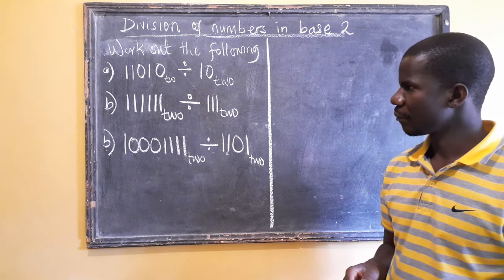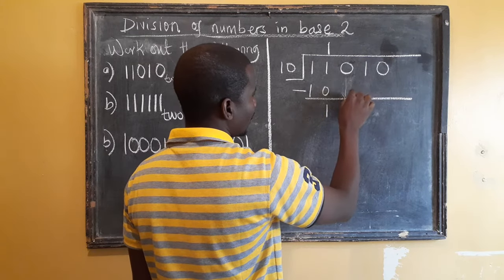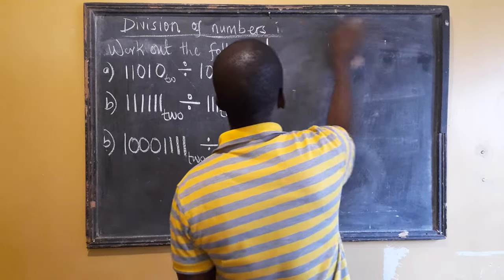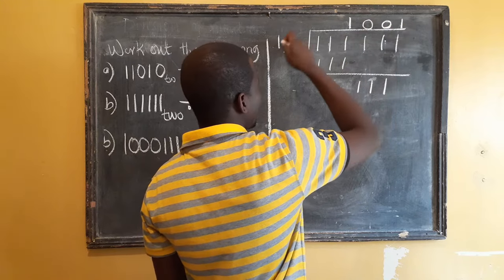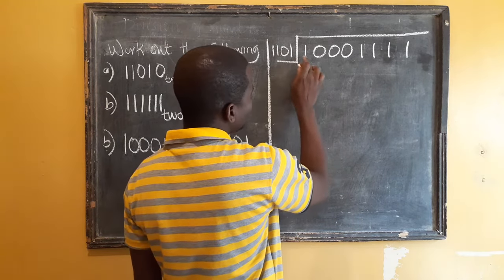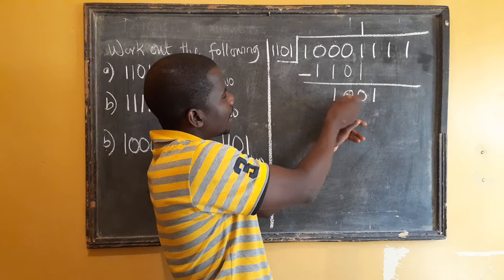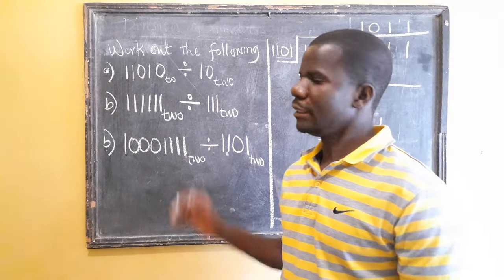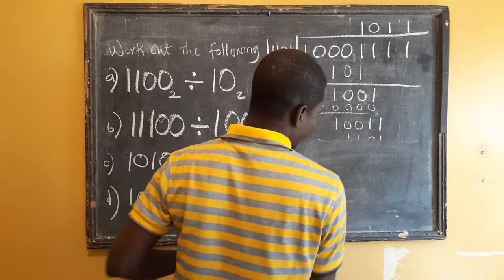Lesson 3 of 6: Number bases; division of binary numbers